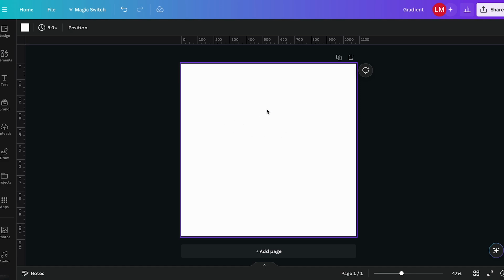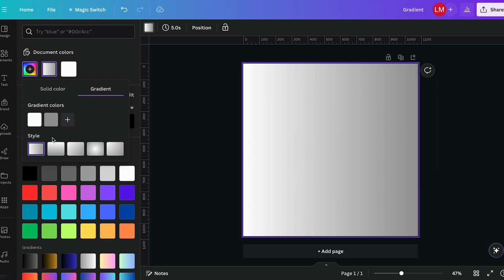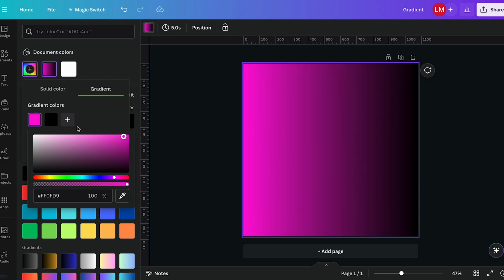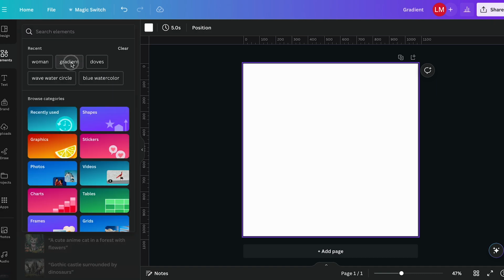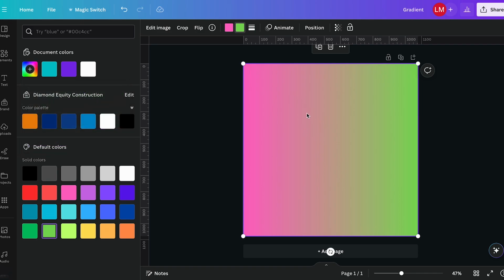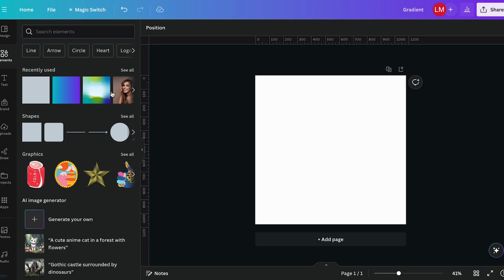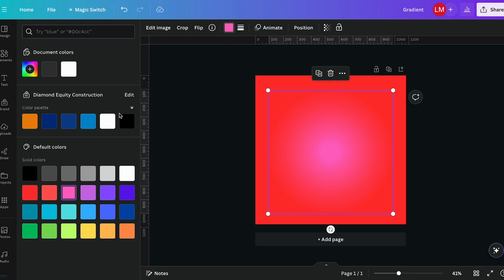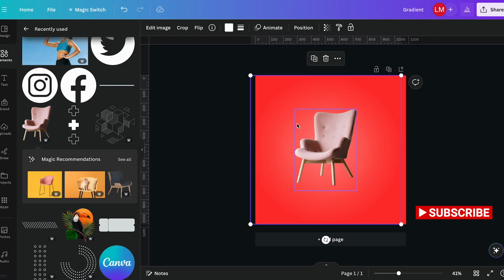CANVA TUTORIAL - HOW TO ADD GRADIENTS TO A DESIGN IN CANVA - DESIGN TUTORIAL